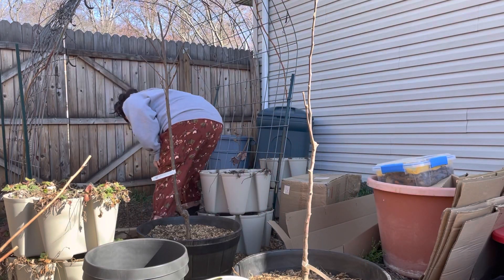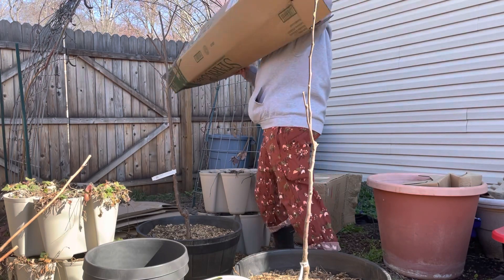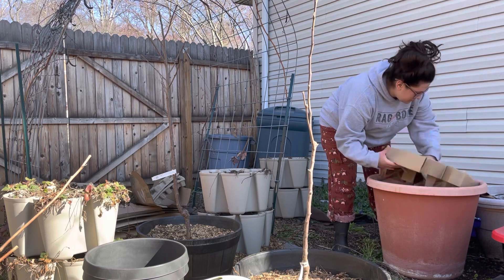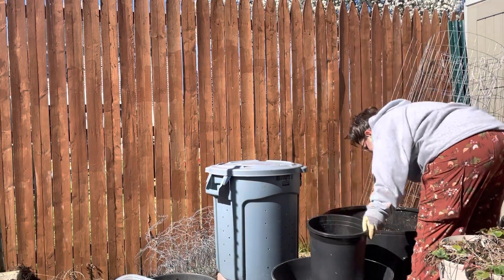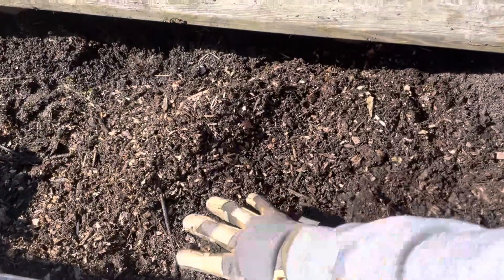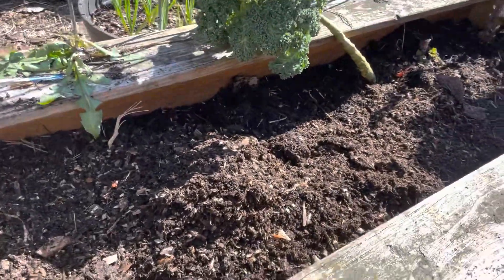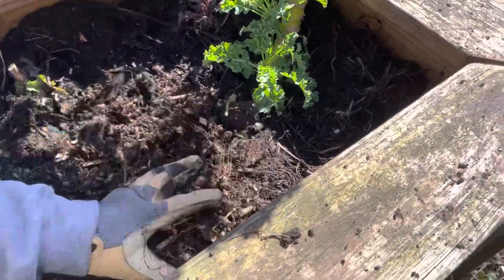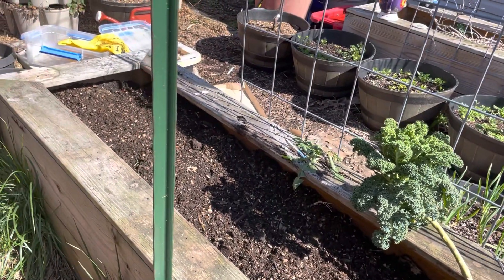March Garden Chores | Composting in a small space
It’s composting time! I was overdue for turning out my EDC (every day composter) and rotating the materials from my traditional composter. I was able to add compost/mulch to my tall 2x8 raised bed as well as make two 4-gallon bokashi containers. Not bad!

Composting in the suburbs can be tricky, especially for those of us worried about rodents. I highly suggest looking into a DIY EDC (every day composter) build with a 20-30 gallon trash can. This has been the best way for me to avoid pests.